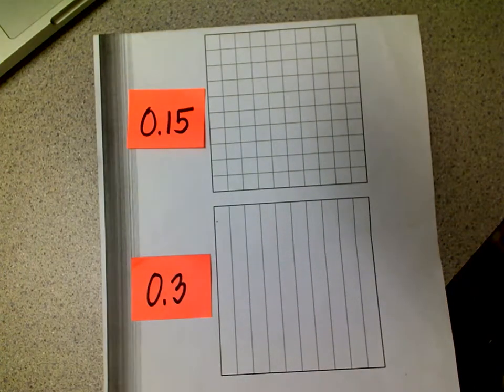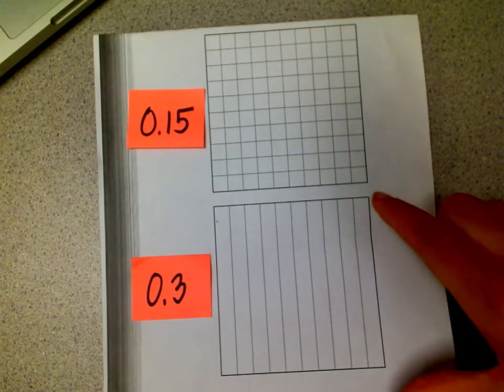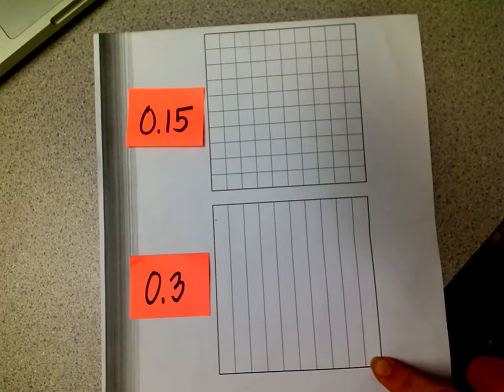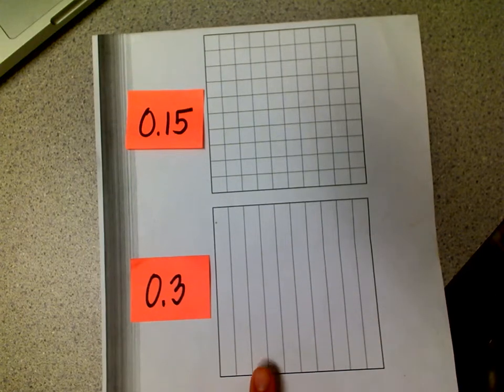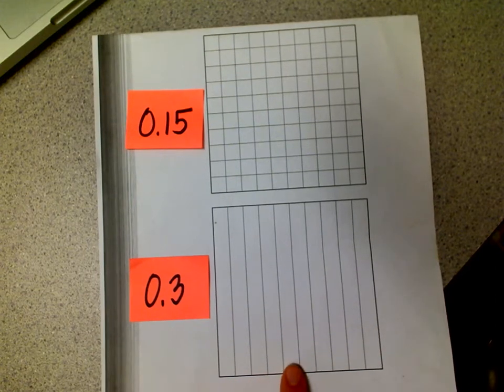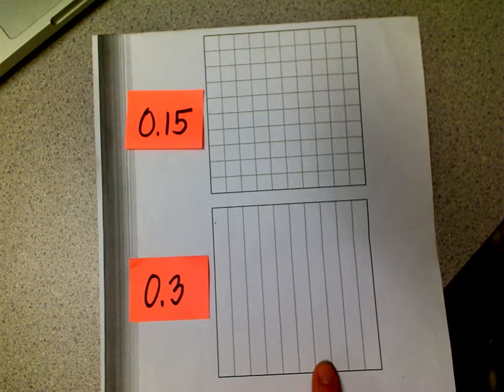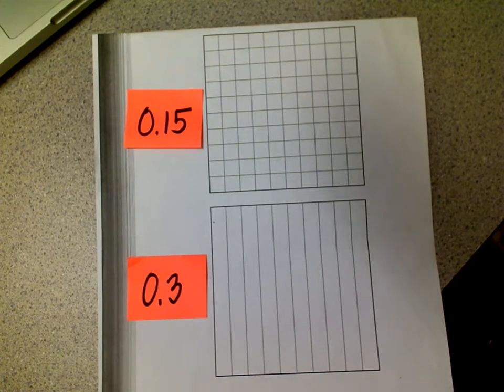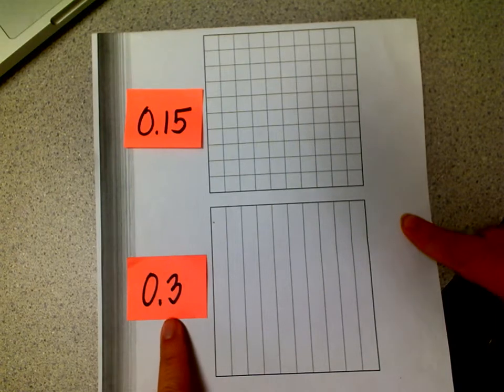Comparing Decimals 4 3